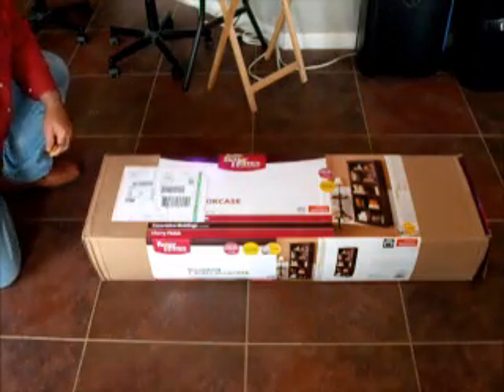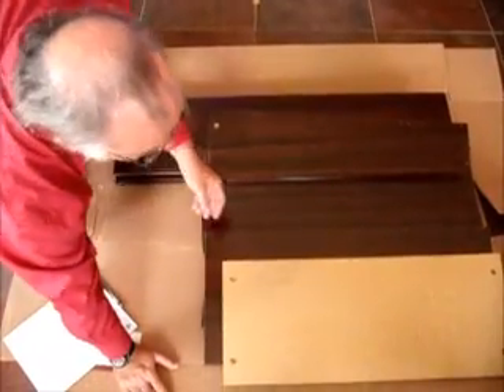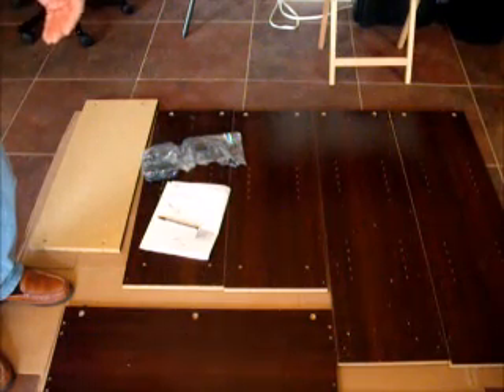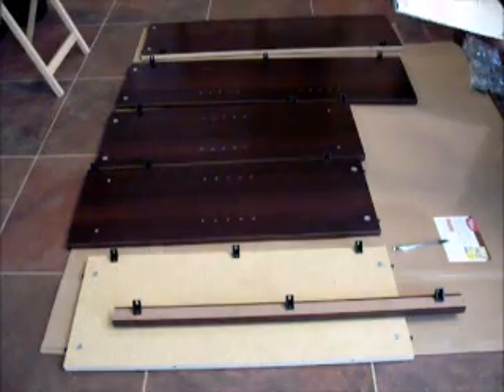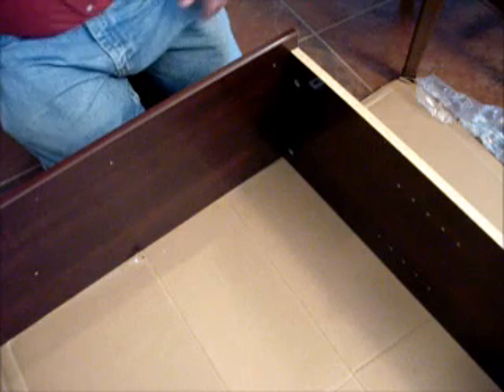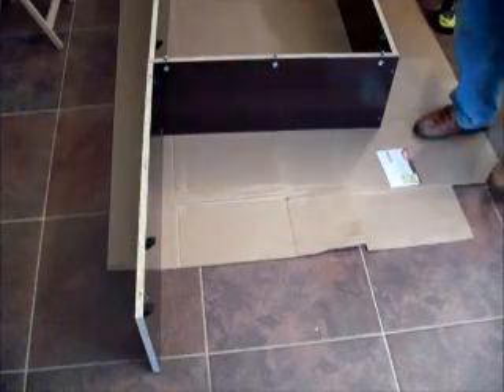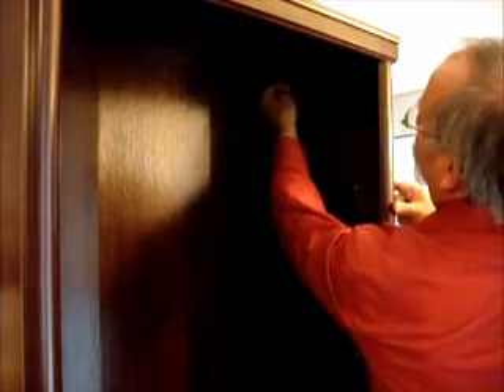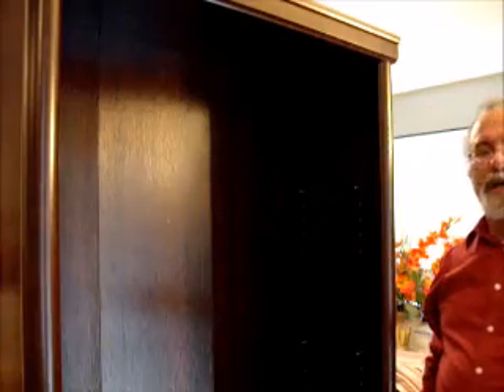Sauder Model 410890 Bookcase Assembly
This video describes how to assemble a Sauder Model 410890 bookcase.  It is long, but detailed in explanations.